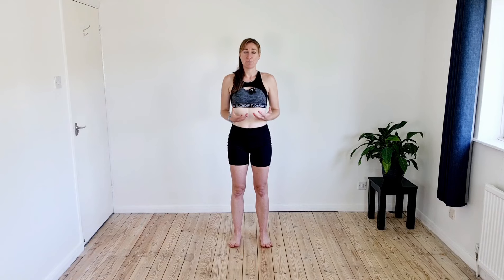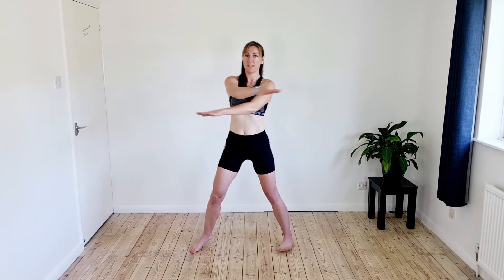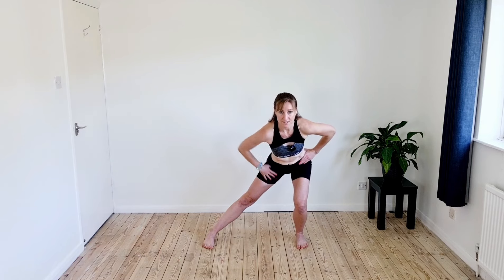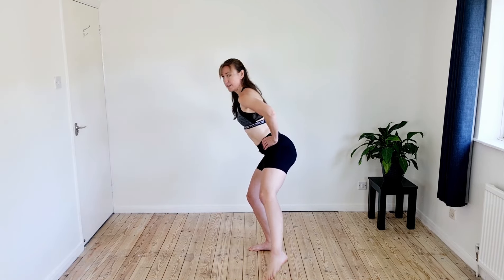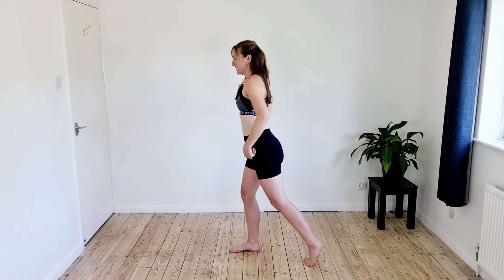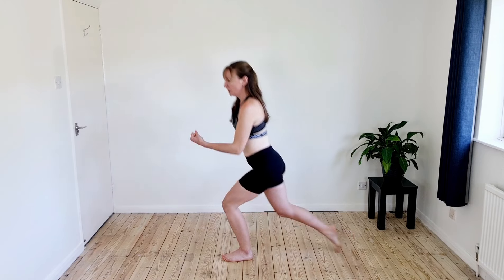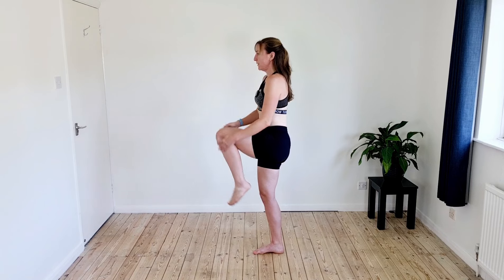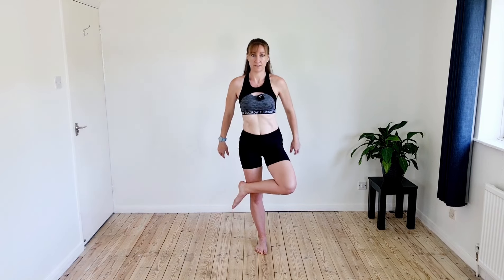RUNNERS PILATES - 10 Minute Pre Run Warm Up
Adding in strength and mobility before you run is a great way to get consistent and feel the benefits!

Sessions include: -
~ 10 Minute Single leg stability
~ 15 Minute Ease an achy back
~ 15 Minute Core for Runners
~ 12 Minute Post run stretch

YOU RUN FOR HEALTH. FOR STRENGTH. FOR THE
OUTDOORS.
And more often than not, for your mental well-being. It’s your
time. That’s why keeping strong, resilient, and finding balance in
your training is crucial. So you can continue to experience that
“runner’s high” for years to come.
Pilates for Runners offers on-demand and live workouts
specifically adapted to help you run stronger and recover
strategically. So you can keep running healthily and happily for
years to come.